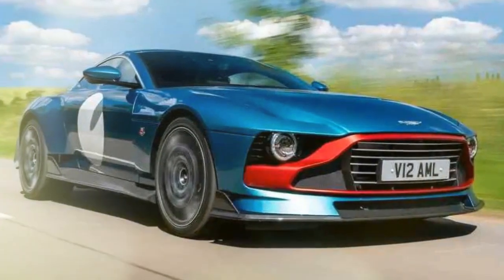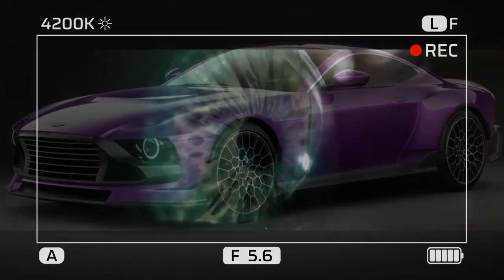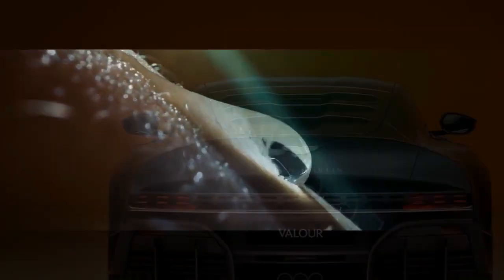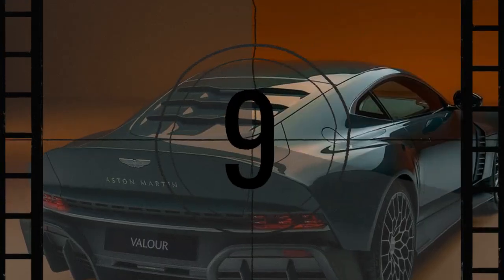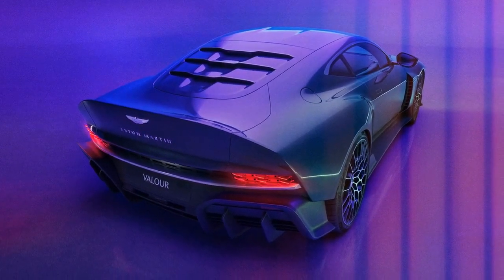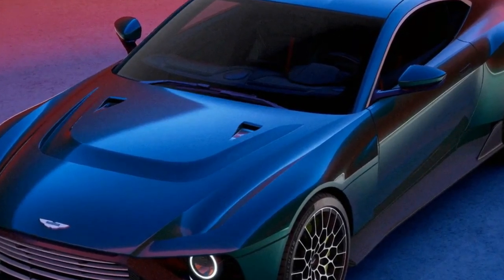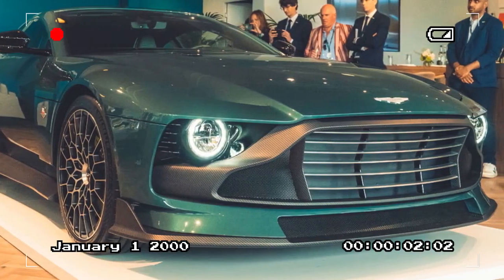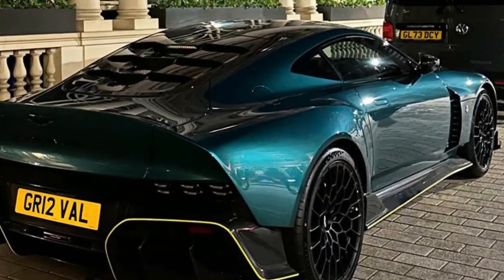Aston Martin Valour, Embodying Luxury with Every Detail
1. We use trusted media sources in loading news and narrative content that we provide, in order to maintain accuracy and facts. We also include sources as references. please visit the sites we provide for more in-depth information related to the information or discussion we raise.

2. The material we use in making this video, is free and non-copyrighted content, or Creative Commons content, with fair use of content. If there is a problem or material that we use in the video in this channel, or there is a discussion about future business.

Thanks,